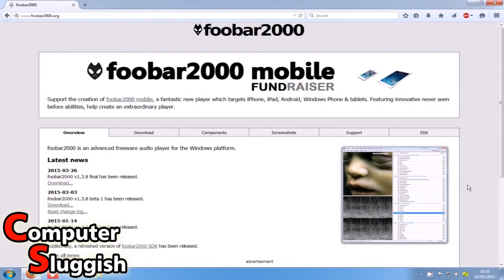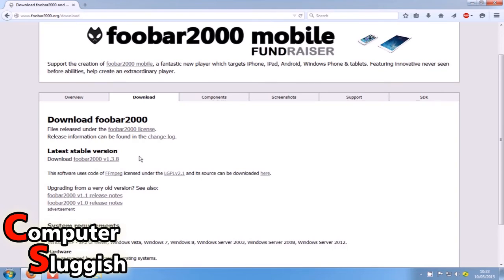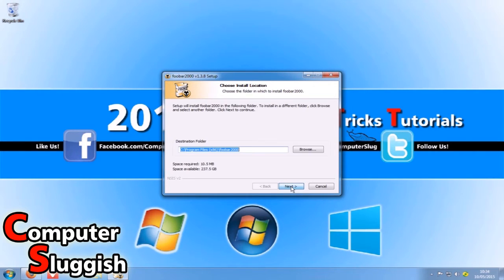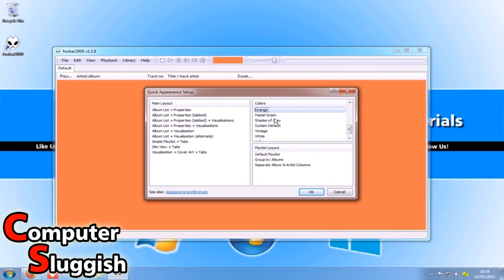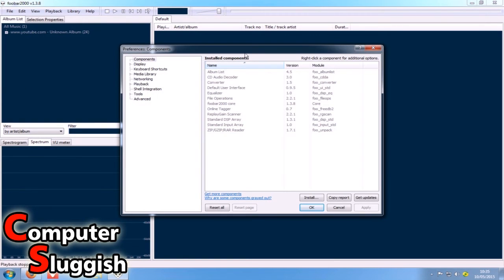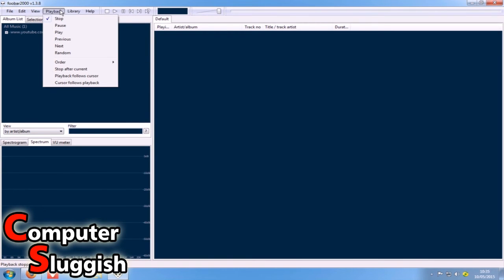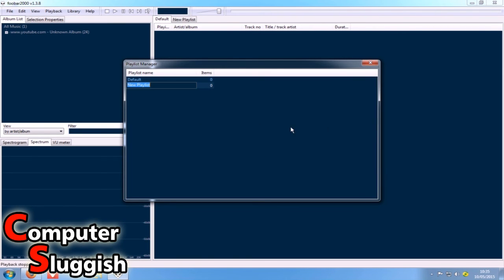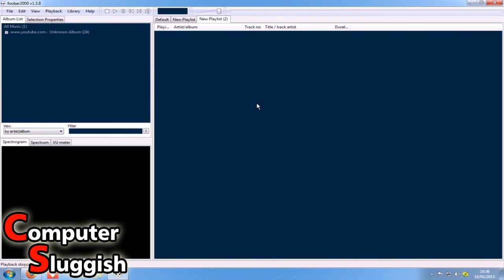How To Download/Install Foobar2000 Music Player 2015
(Download/Install Foobar2000 Music Player 2015)
In this video I will be showing you how to download and install Foobar2000 Music Player onto your Windows os.